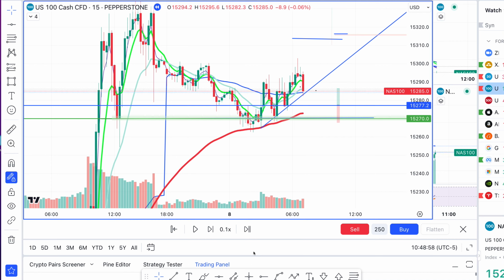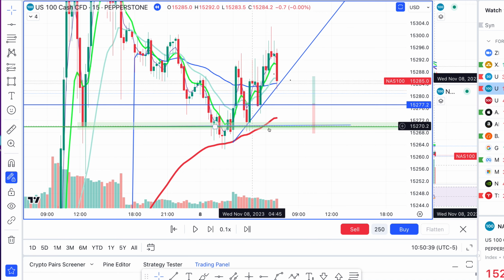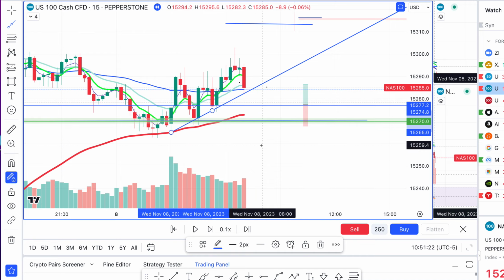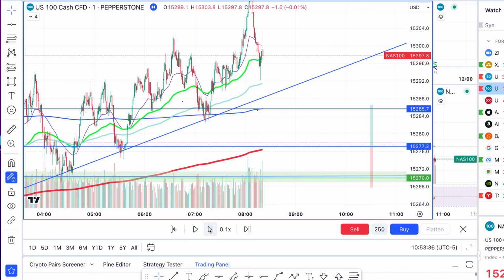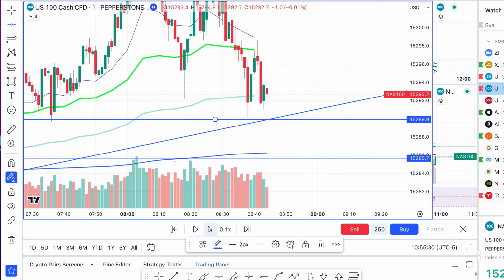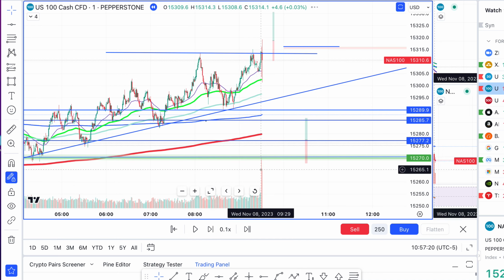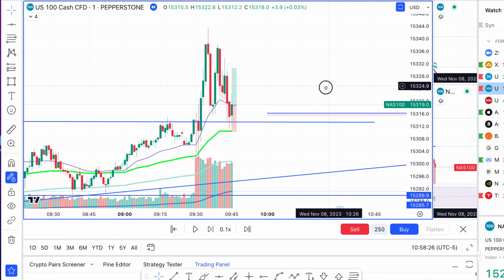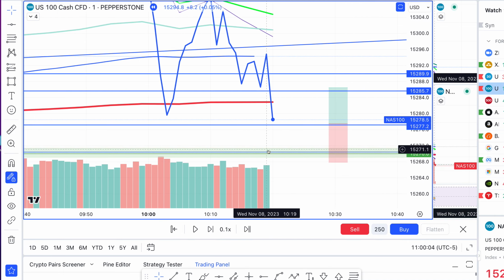11 8 23 Trade Report